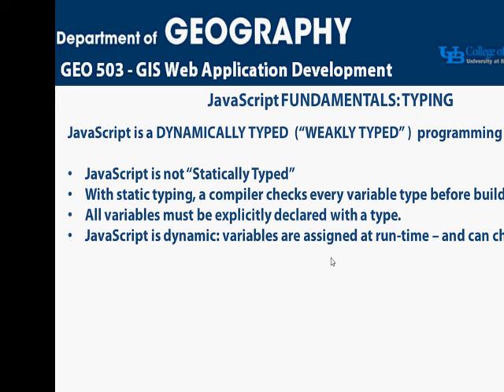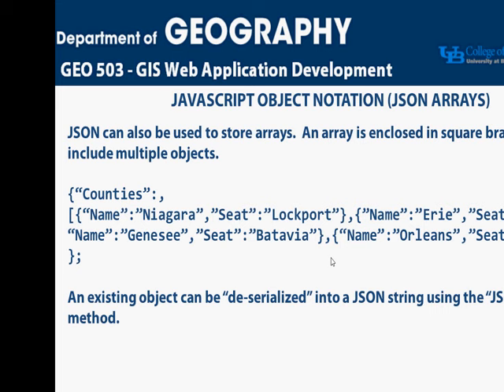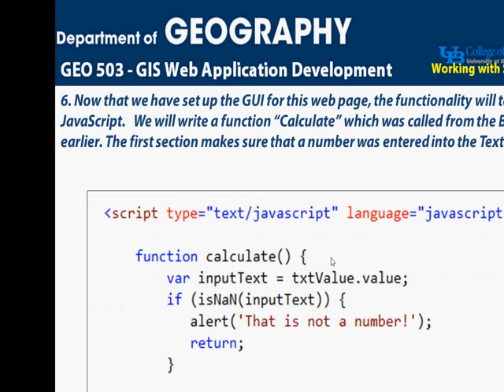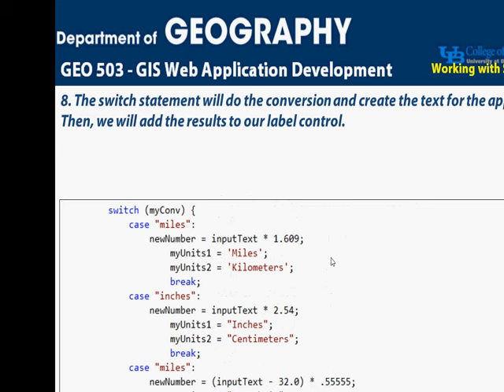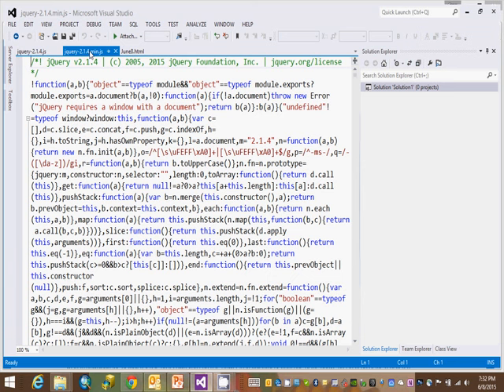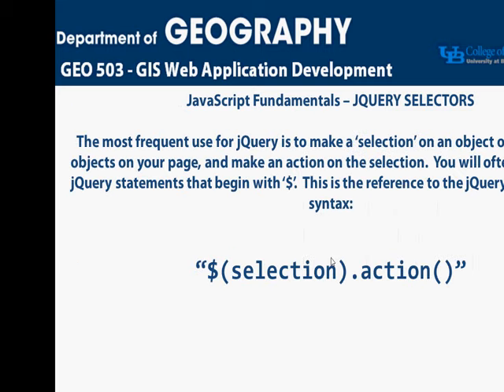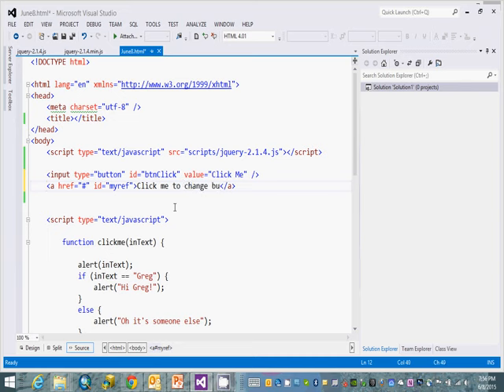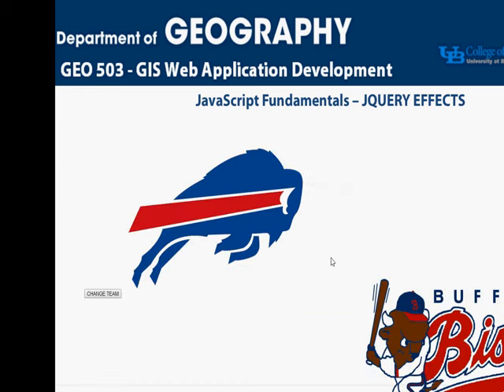GEO 503 June 8 2015 1Converted